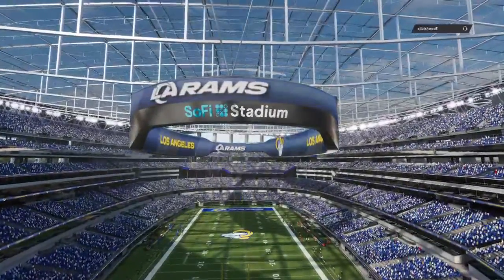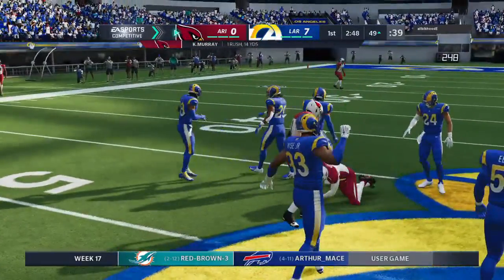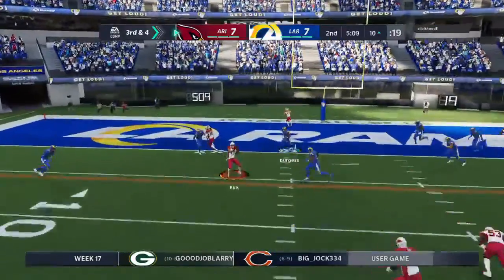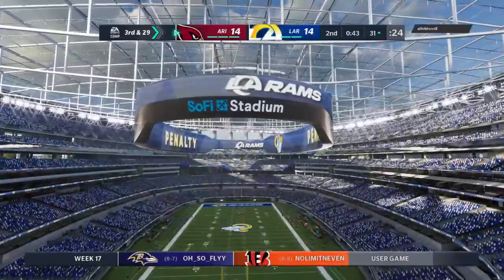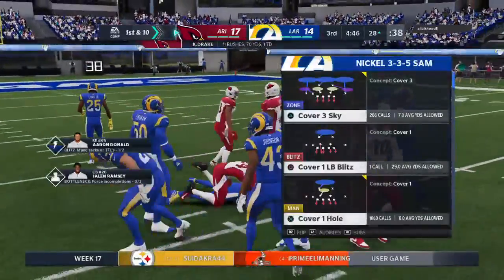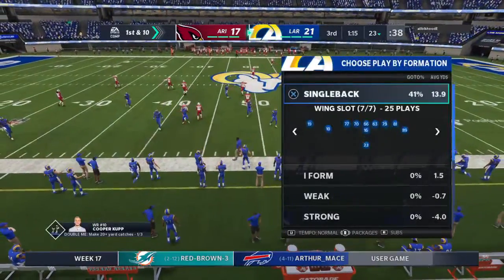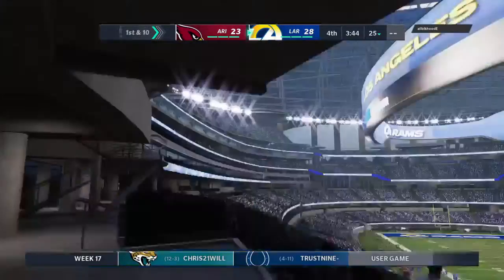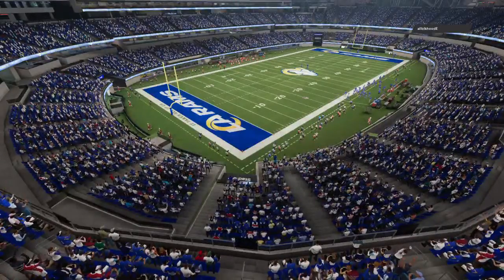Remix League- Week 17 Year 1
Win or go home